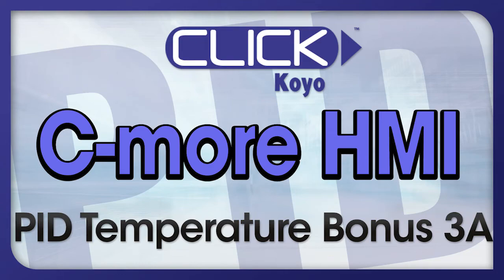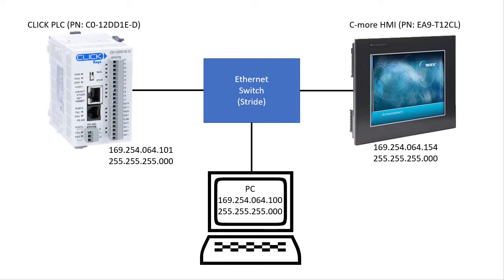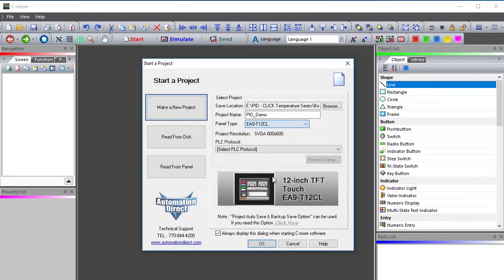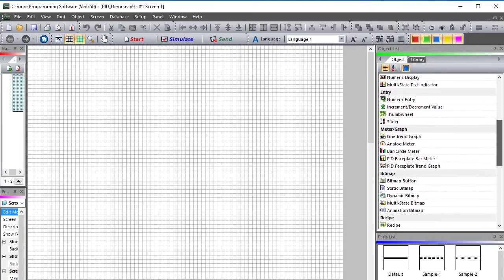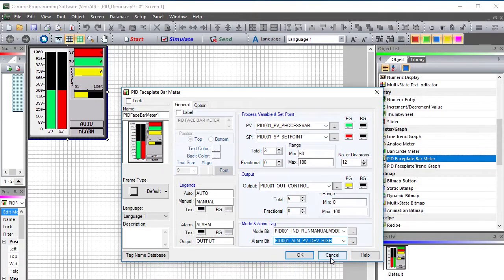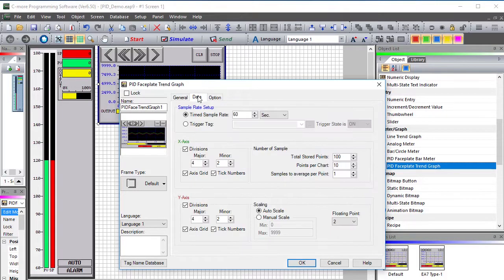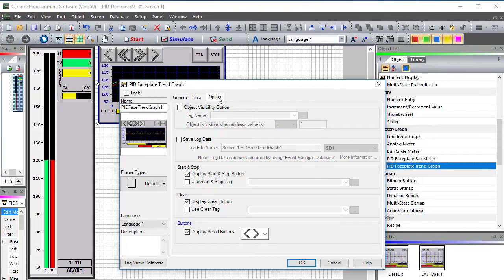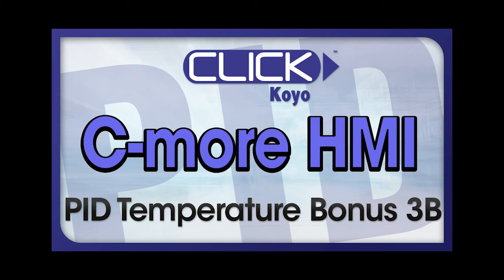CLICK PID Tutorial Videos Bonus 3A - C-more PID Templates from AutomationDirect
Using a C-more HMI to monitor your CLICK PID loops is easy. In Part A we will simply drop the PID objects on the screen and fill them out with the nicknames (tags) we imported from the CLICK PLC. Part B has no PID stuff in it, instead it is a refresher on how to setup the Ethernet addressing and how to export the CLICK nicknames.